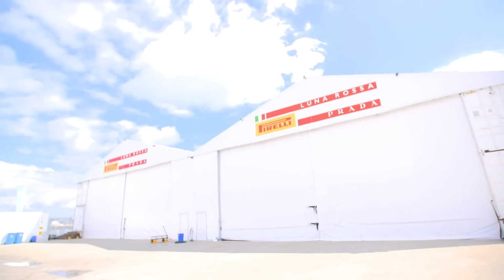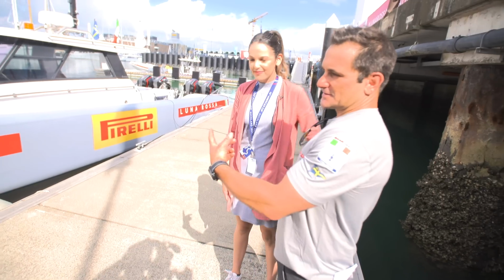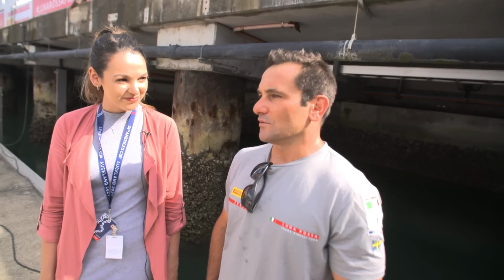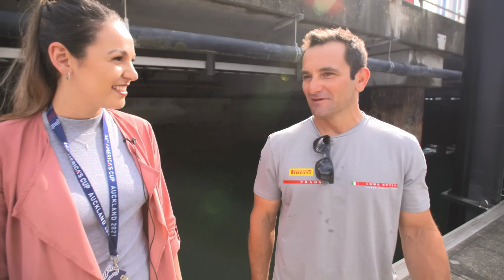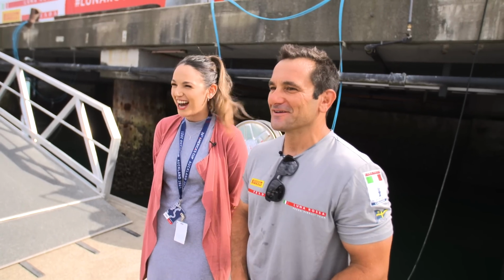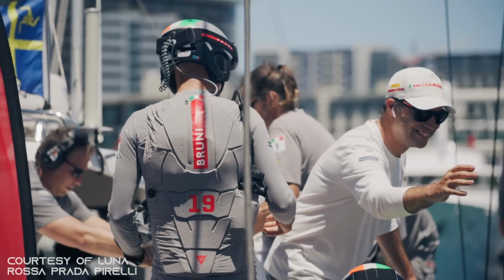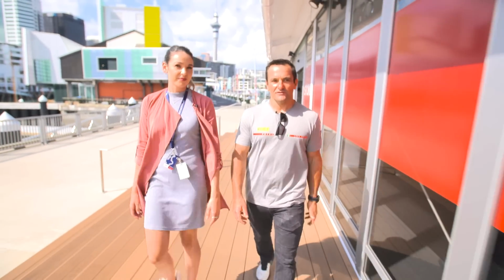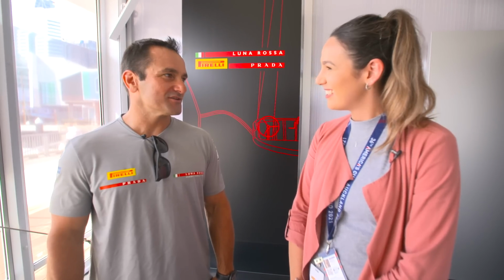Exclusive look inside Luna Rossa Prada Pirelli's base | nzherald.co.nz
Beyond the Cup: NZME's Cheree Kinnear gets an exclusive look inside the Italian base with Luna Rossa Prada Pirelli Trimmer Pierluigi 'Pigi' de Felice.